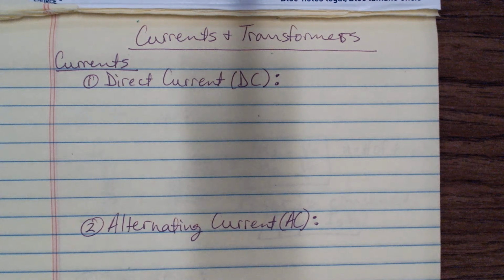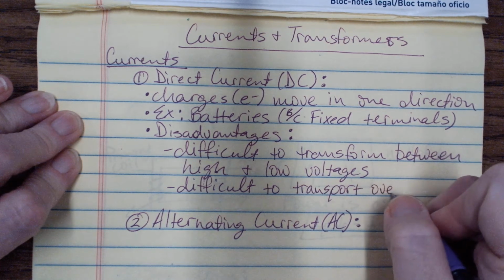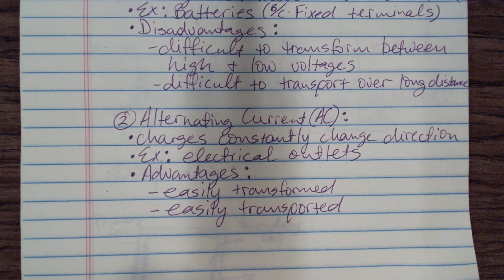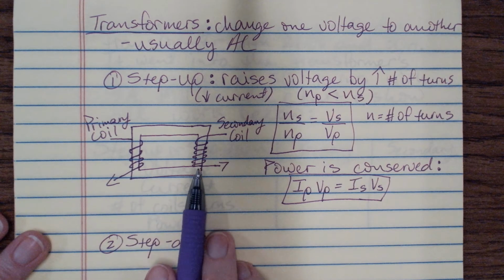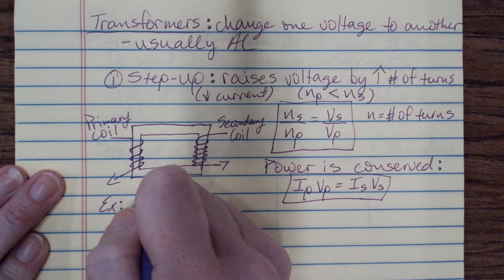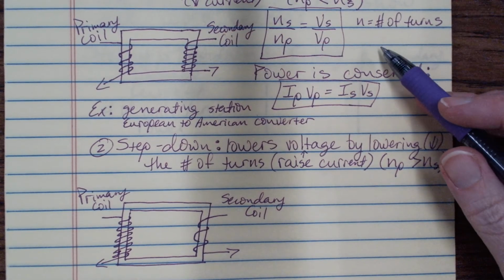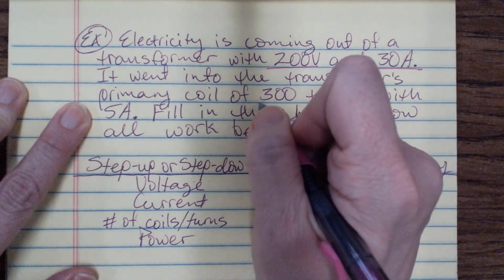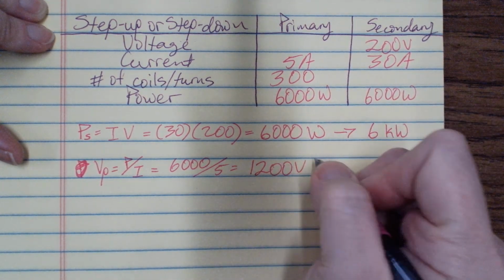Honors 2021 Current & Transformers Lecture